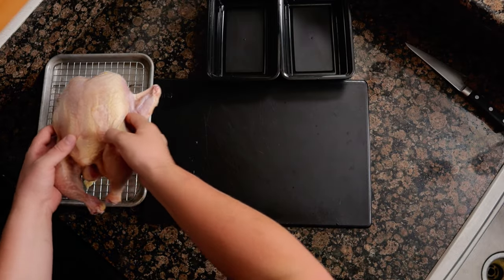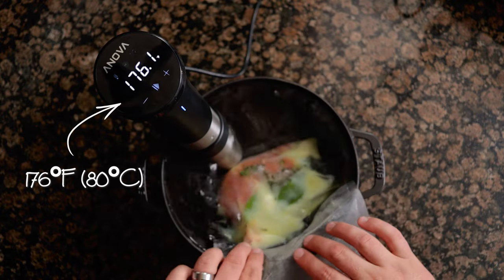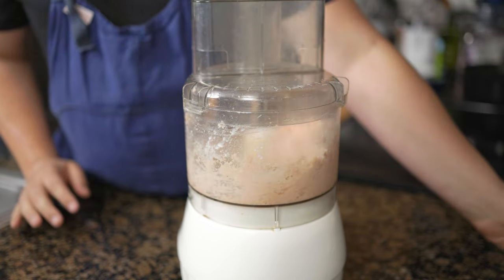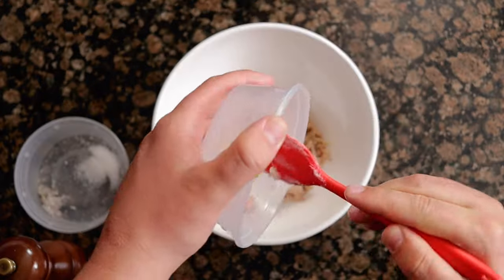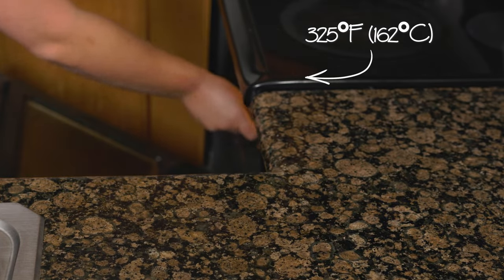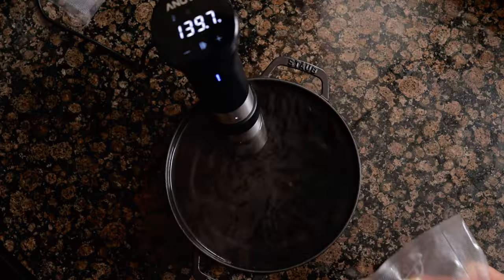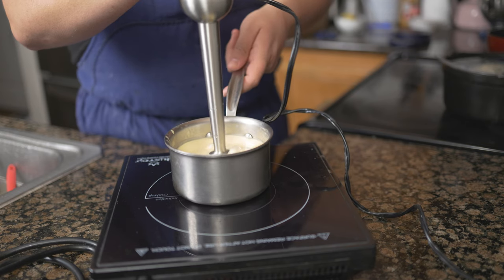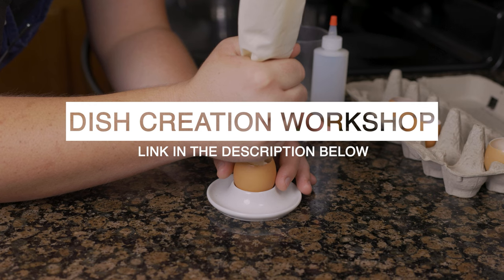3 Michelin Star "Whole Bird" | Per Se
We are breaking down the Michelin techniques that Per Se, a 3 star restaurant use, so you can recreate their chicken dish at home.

Tools for the Recipe
The French Laundry, Per Se
Meat Glue
Burgundy Mustard
Meat Grinder
Stand Mixer

Favorite Books
The French Laundry
The Professional Chef
The Flavor Bible

Mac Chef Knife
Mac Utility Knife
Mac Paring Knife
Cake tester
Service tray
Sauce strainer
Lenin Like
Kunz spoon
Saute pan large